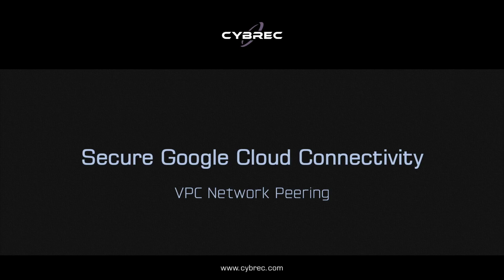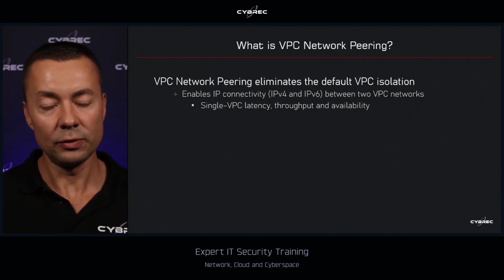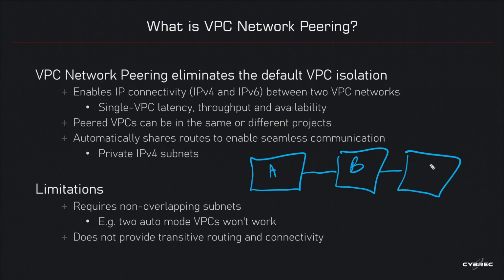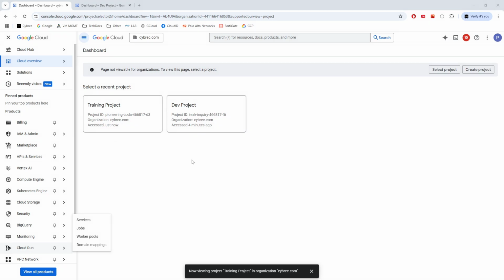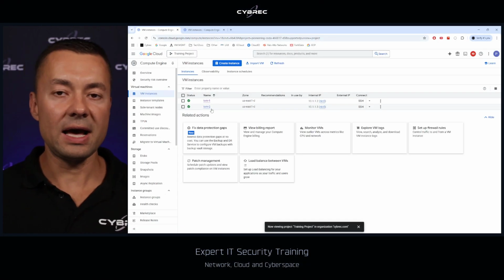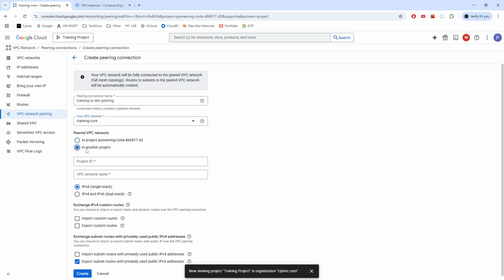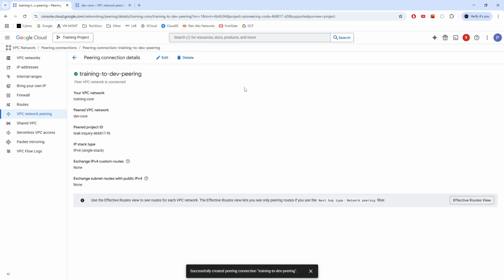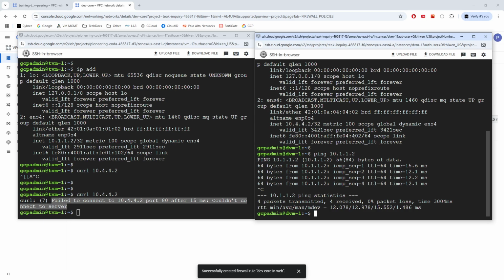Understanding and Deploying VPC Network Peering | Google Cloud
In this video, you'll learn how to enable private connectivity between Virtual Private Cloud (VPC) networks using VPC Network Peering in Google Cloud. We’ll explore how VPC connectivity works, dive into the key features and limitations of VPC Peering, and walk through the steps to configure it in real-world scenarios.

*Key Topics*
- Fundamentals of VPC connectivity
- How VPC Network Peering works
- Key features and limitations
- Step-by-step VPC Peering configuration